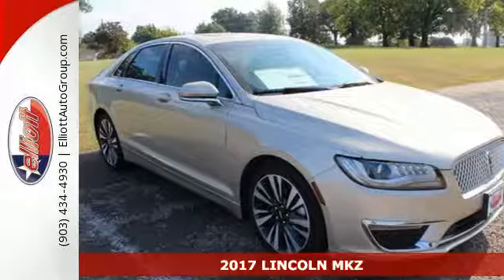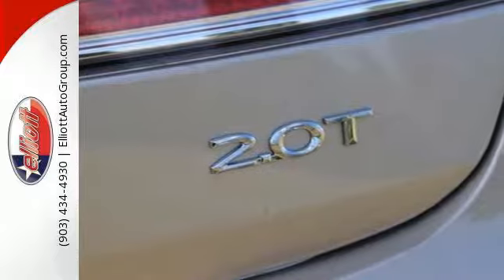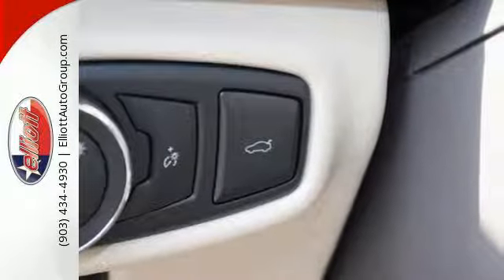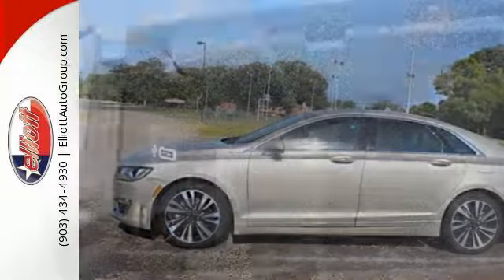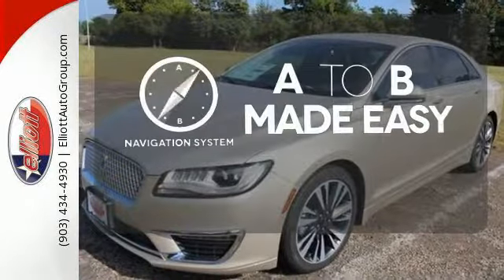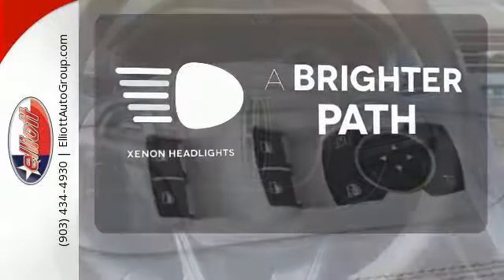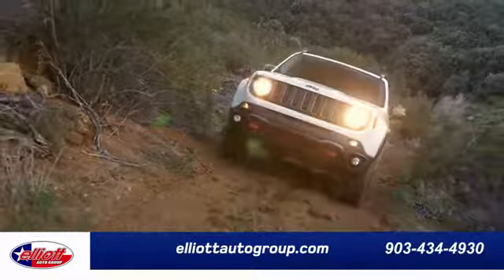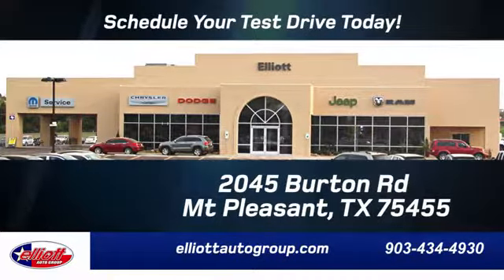New 2017 LINCOLN MKZ Mt Pleasant TX Sulphur Springs, TX F5594 - SOLD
Year: 2017
Make: LINCOLN
Model: MKZ
Trim: Reserve
Engine: 2.0L 4 cyls
Transmission: Automatic 6-Speed
Color: Palladium White Gold Metallic
Interior: Cappuccino w/Prem Leather-Trimmed Micro-Perf Heate
Stock #: F5594
VIN: 3LN6L5E94HR666503

Address:
2045 Burton Rd.